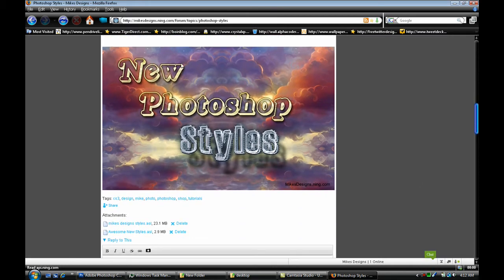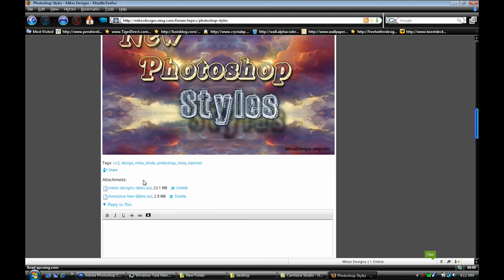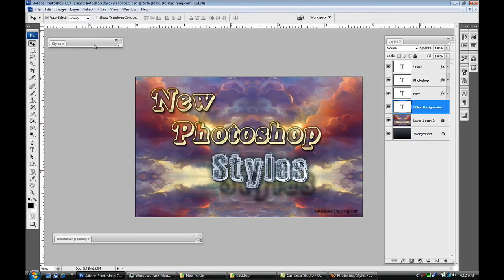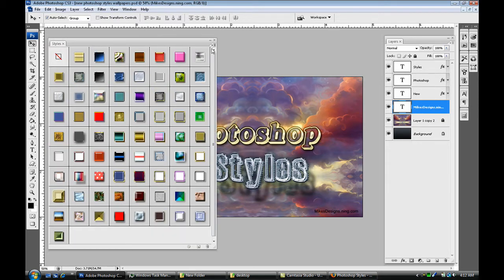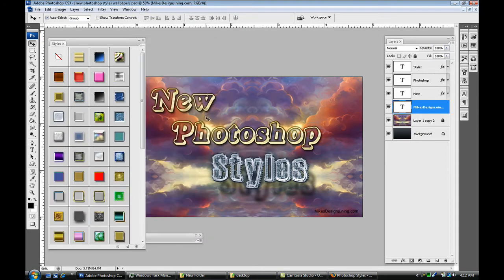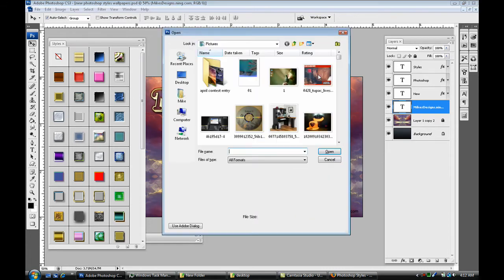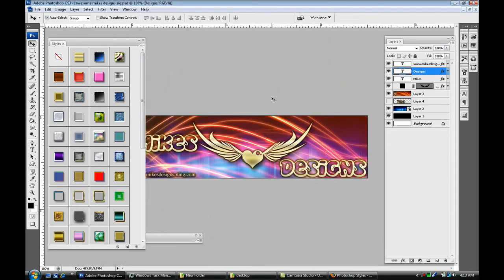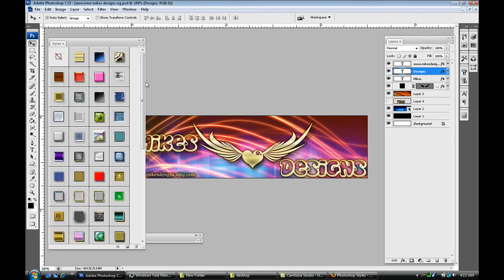New PhotoShop Styles Update HD